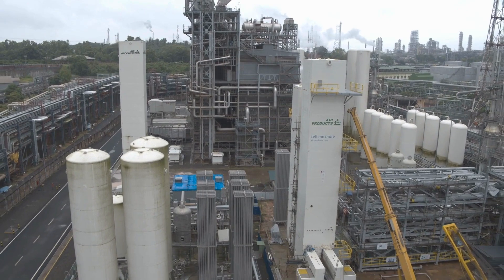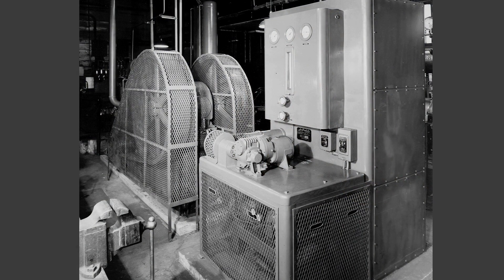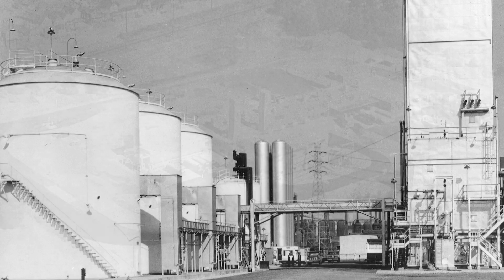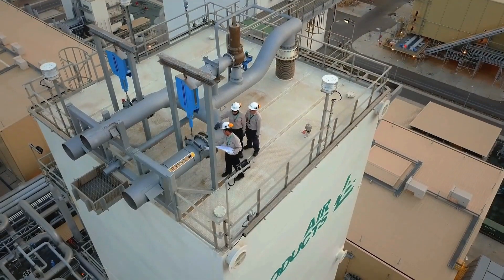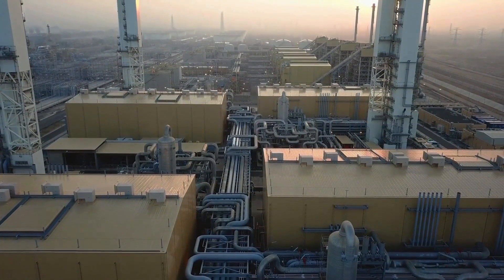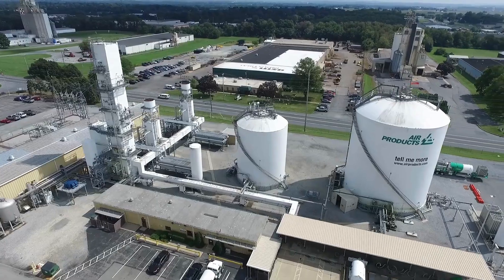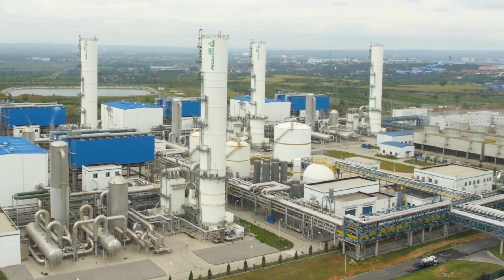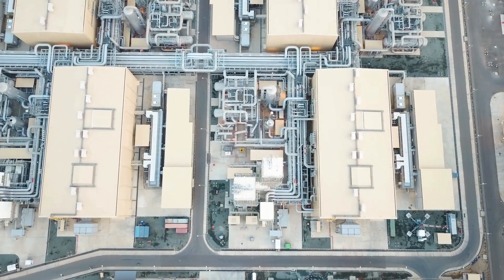Air Separation at Air Products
In this video, Amy Nehlsen, Air Products' Air Separation Product Line Executive Director, explains the importance of air separation, how we ensure our plants are built and operated in a safe manner and more.